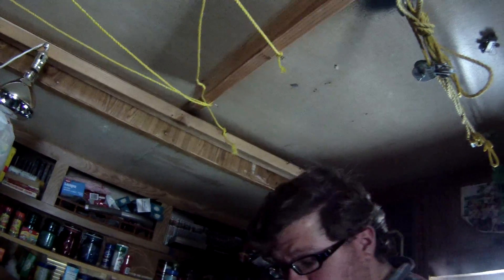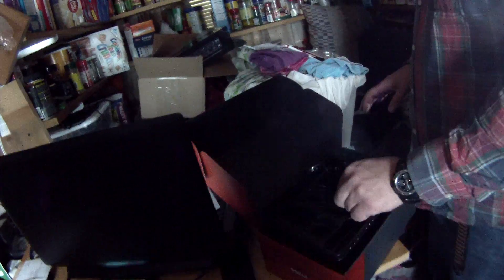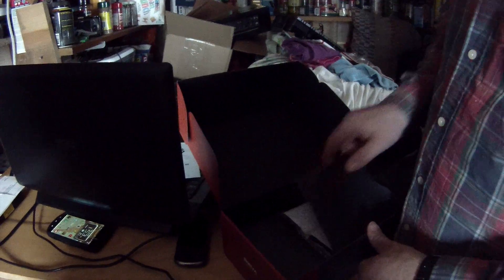sena 20s unboxing 2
sena 20s unboxing 2 to donate, vote on things, say which books I read. to donate, vote on things, say which books I read.